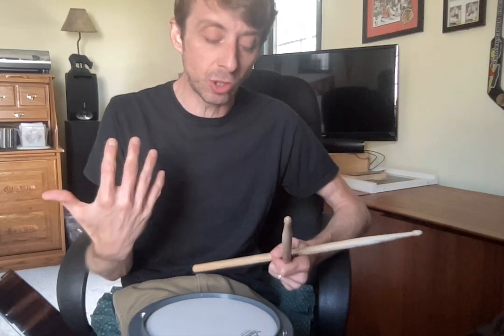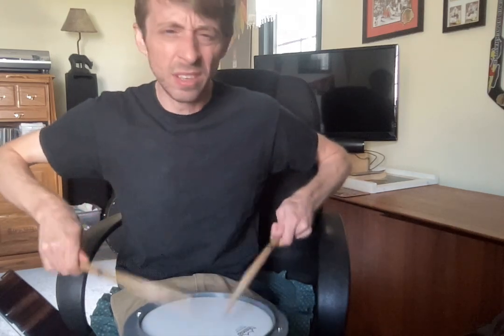Jackson Video 7/26